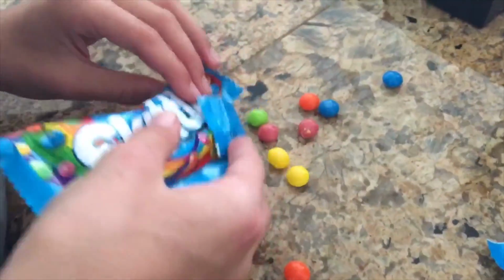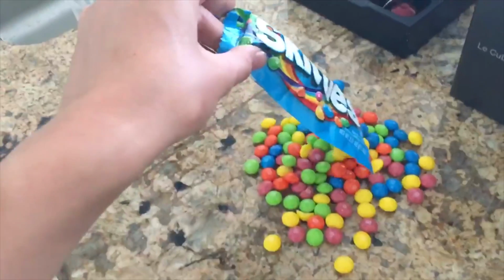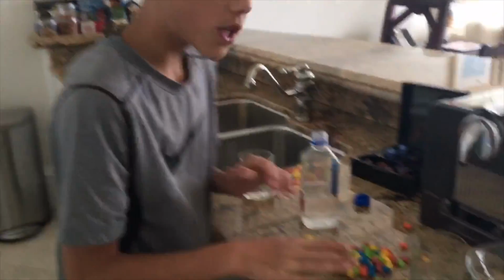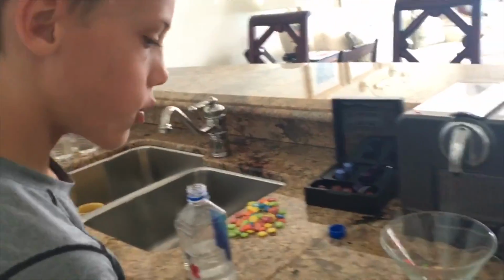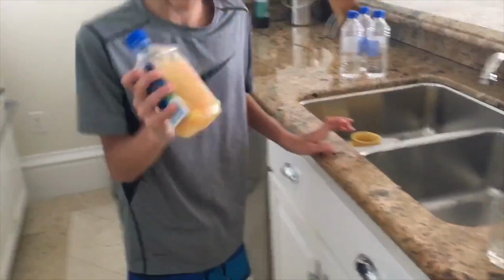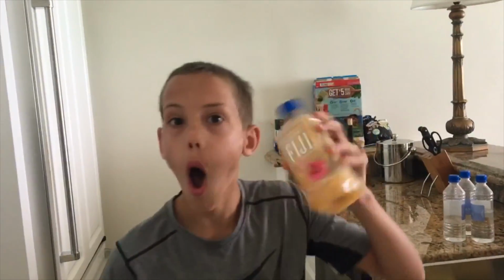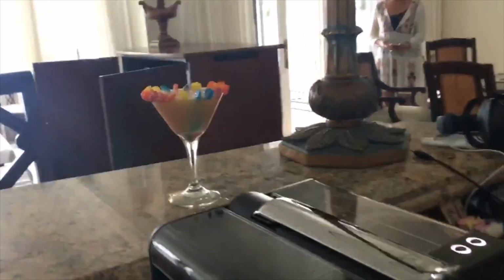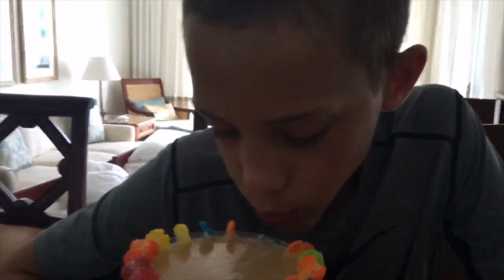The Skittle Cocktail (DIY)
Time For My First Ever DIY!

I Will See You Guys In The Next Vid!!!

300 Violin Orchestra
Surface